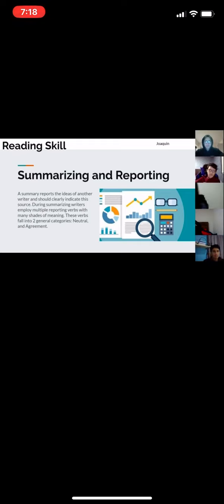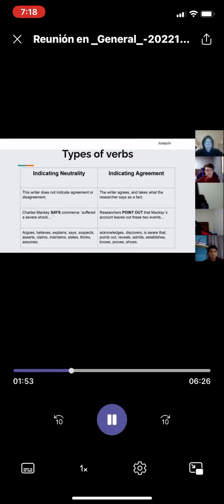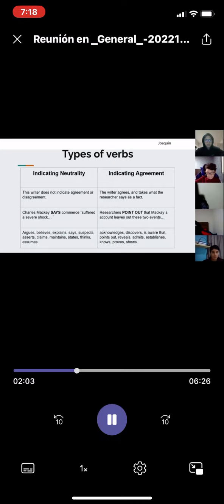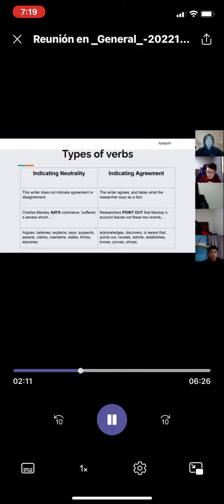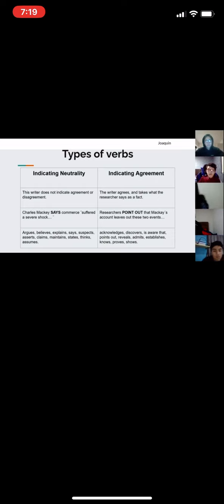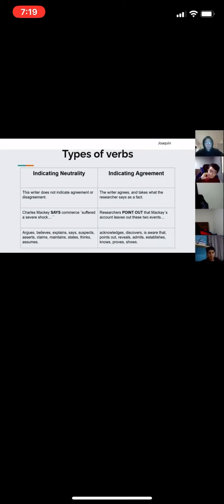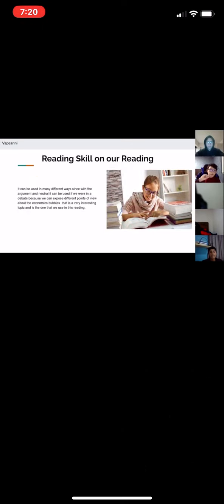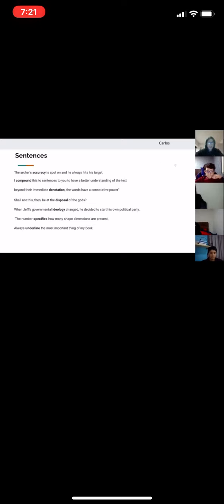Reading Skill Tulipomania Team5